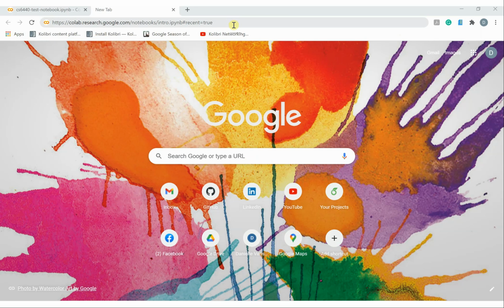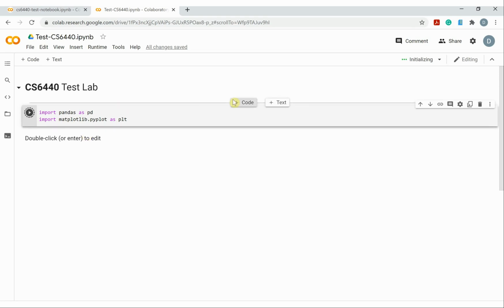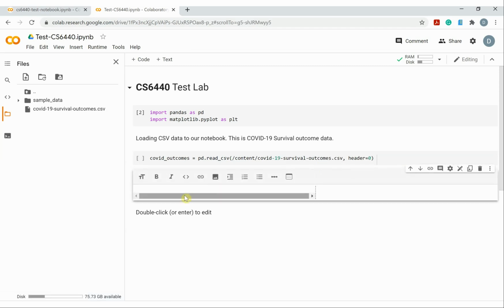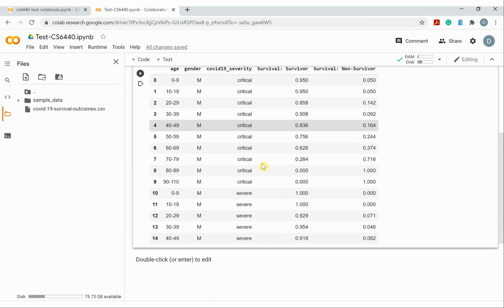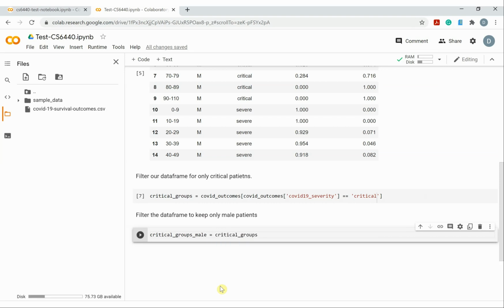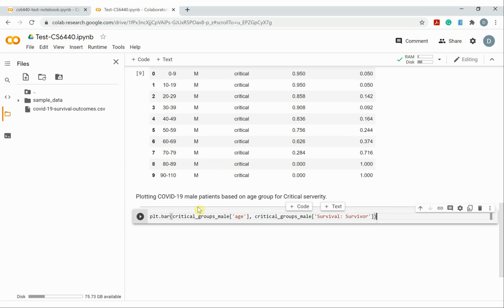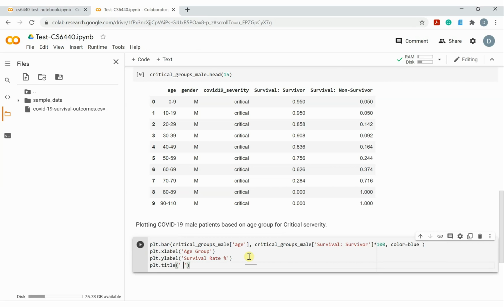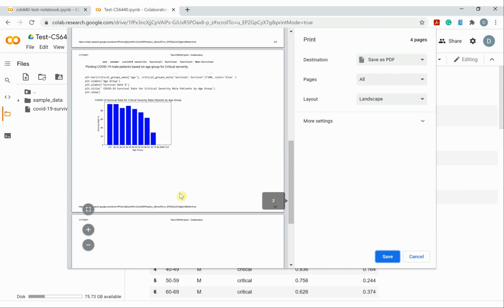CS6440 Jupyter Google Colab Introduction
CS6440 Jupyter Google Colab Introduction for your mini project.
We will go over how to setup a basic notebook and learn how to use the following: Markdown, import csv data, plotting using Matplotlib